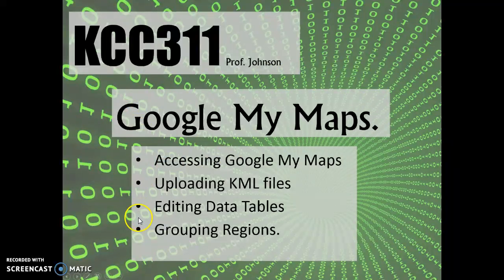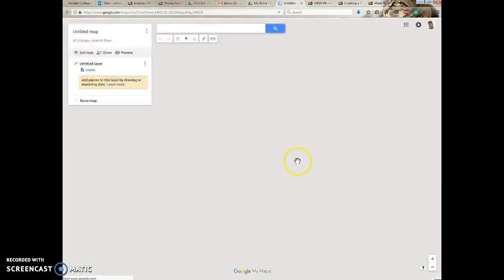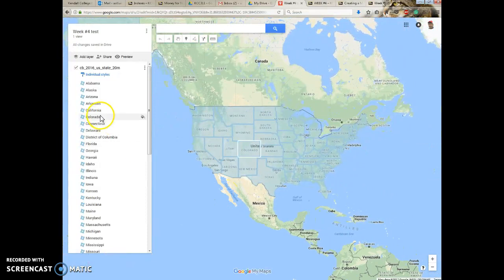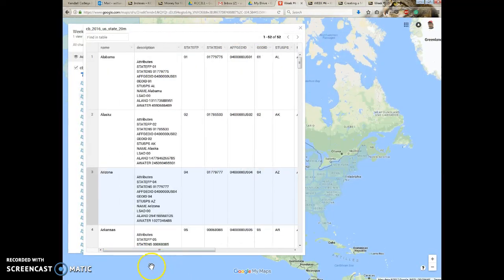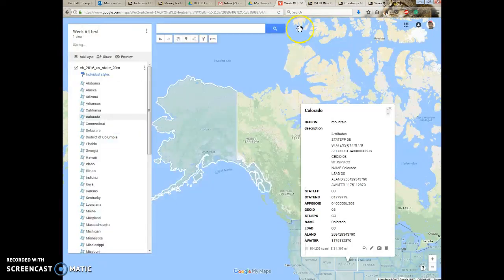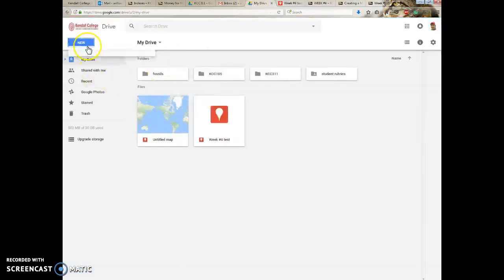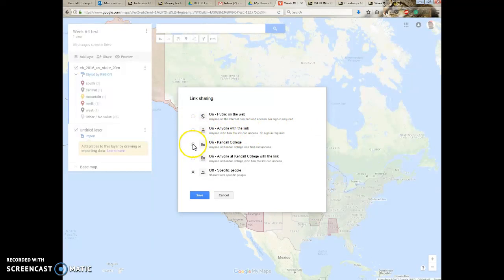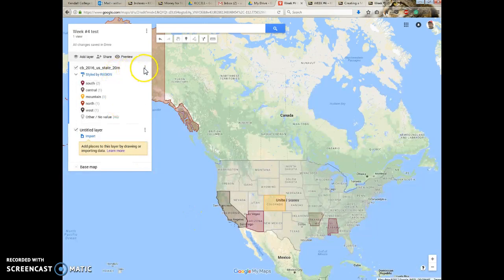KCC311: Week #4: Google My Maps